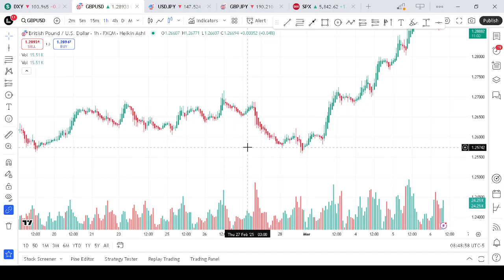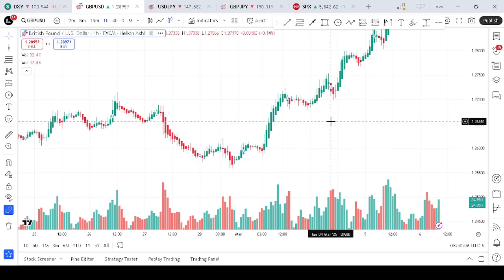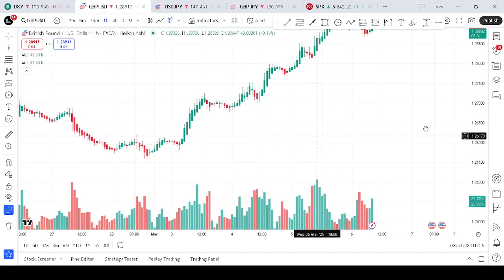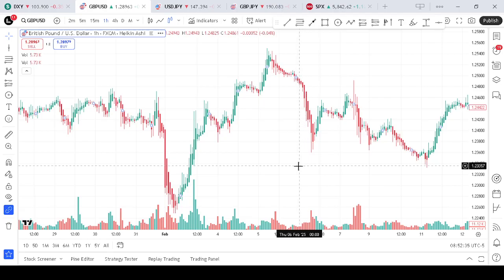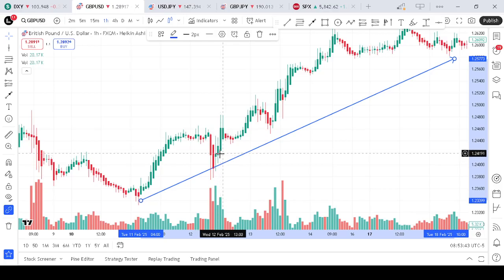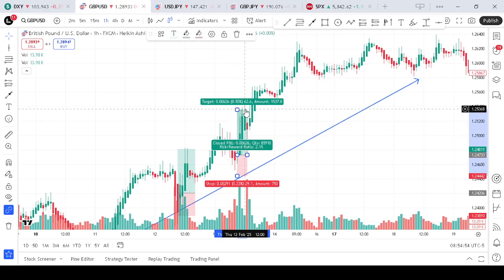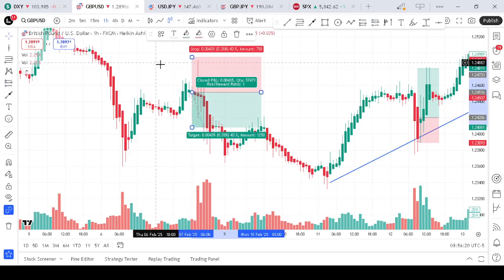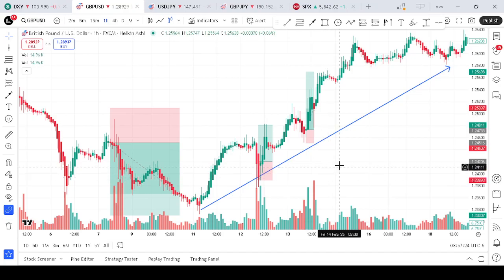How to Use Heiken Ashi Candles for Lightning-Fast Scalping Signals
In this video, you will learn how to master the Heiken Ashi Scalping Strategy, a technique that enhances your trading skills and helps you make quicker decisions in the forex market.

We will dive deep into the components of this strategy, explaining how Heiken Ashi candlesticks work and how they can help you identify trends more effectively.

Throughout the video, we’ll cover practical tips and examples to illustrate how you can implement the Heiken Ashi Scalping Strategy in your trading routine. Whether you are a beginner or an experienced trader, this strategy is designed to provide clarity and boost your confidence when scalping.